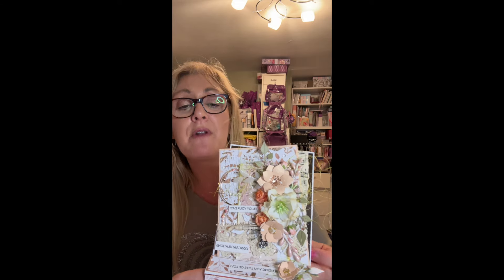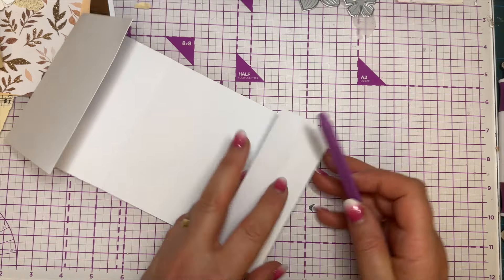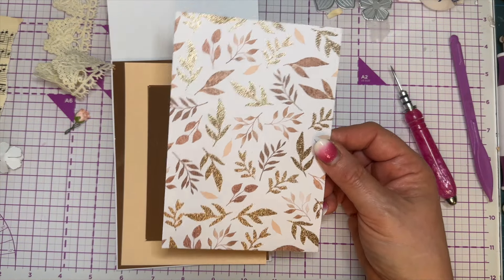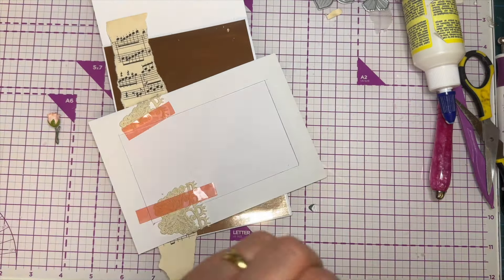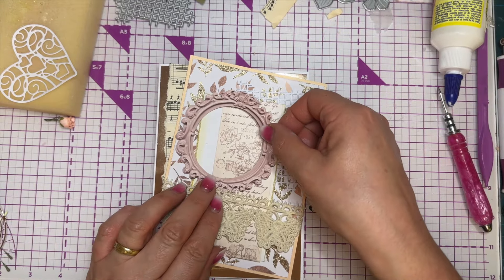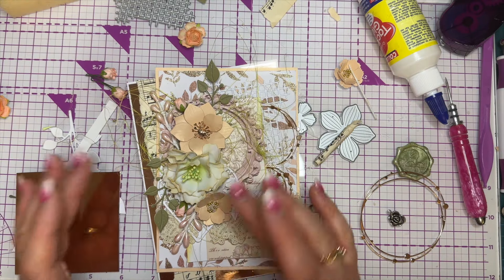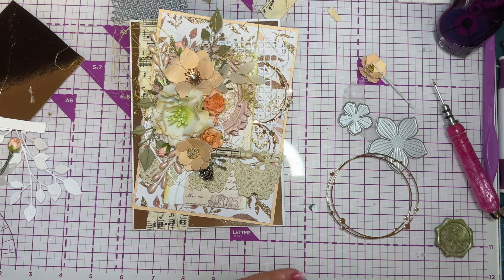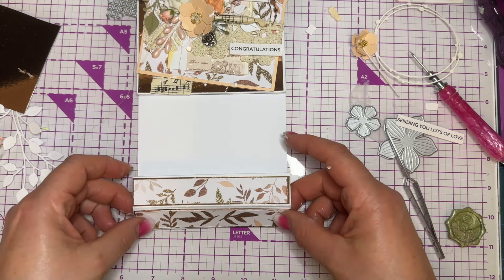Another NEW card shape - learn how to make this Shabby Chic BOX FRONTED Easel card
Please join me on my YouTube channel @corrinecrafts as I show you how to create this very under utilised card shape - a Box Fronted Easel card - or maybe you have another name for this design? And then I'll use bits and bobs from in my craft room left over from recent projects to create this gorgeous Shabby Chic effect - I have to admit; I'm super proud of this one!

Below are some of the items I've used in recent projects. Any links you can click on would help me and my channel no end:

CraftStash.co.uk is where you'll find most of your essential crafty needs including stamps, dies, inks and crafty ephemera

Anti static bag
Versamark clear inkpad
Versamark refil
Black gems.